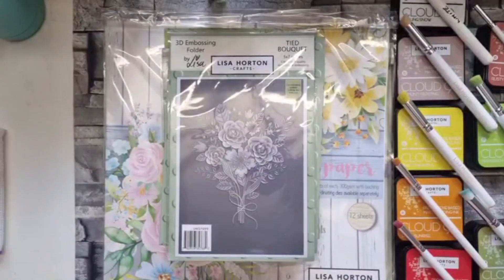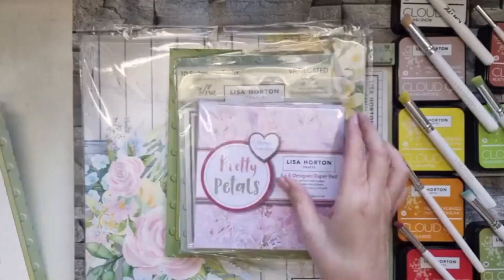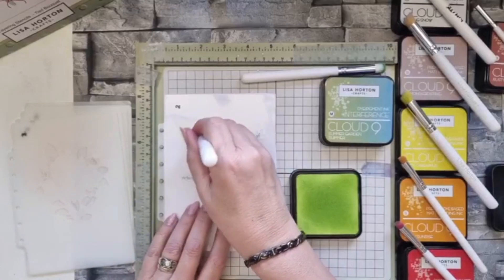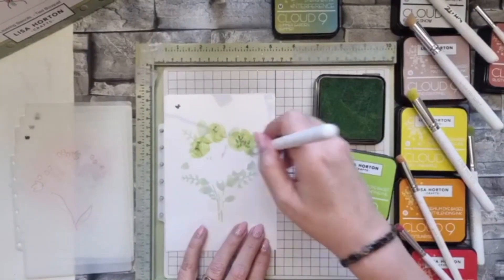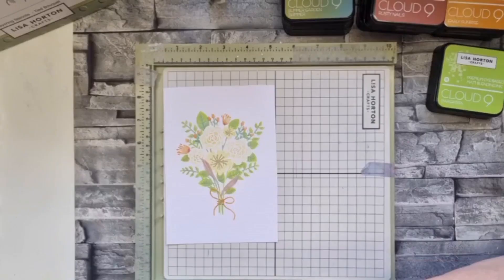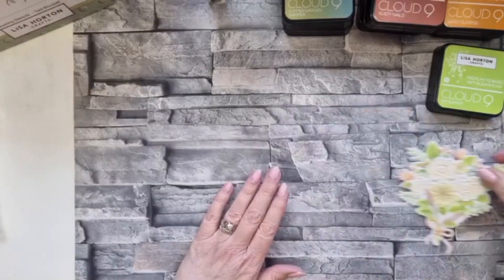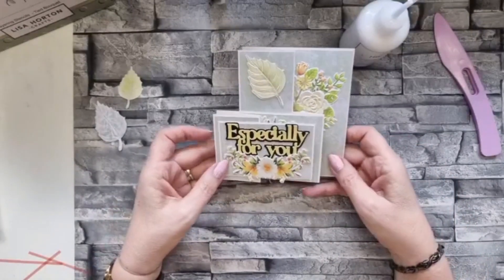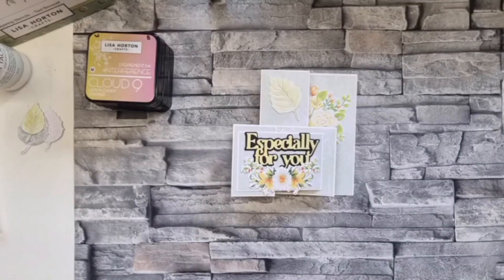USING THE TIED BOUQUET LAYERING STENCILS, 3D EMBOSSING FOLDER/DIE TO MAKE A STEPPED CONCERTINA CARD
In today's video I will be using the fabulous Tied Bouquet layering stencils, 3d Embossing Folder and Die to make a Stepped Concertina Card.

Products I have used today include:

LHC - LAYERING STENCILS - TIED BOUQUET - LHCAS078-DS
LHC - 3D EMBOSSING FOLDER & DIE - TIED BOUTQUET - LHCEF099-DS
LHC - 3D EMBOSSING FOLDER - VARIEGATED LEAF - LHCEF025-DS
LHC - BOLD PHRASES DIE SET - LHCCD180-DS
LHC - WASHI PAPER PAD - WHITEWASHED FLORALS - LHCPP025-DS
LHC - 6X6 DESIGNER PAPER PAD - PRETTY PETALS-DS